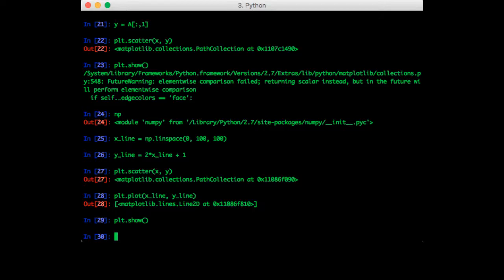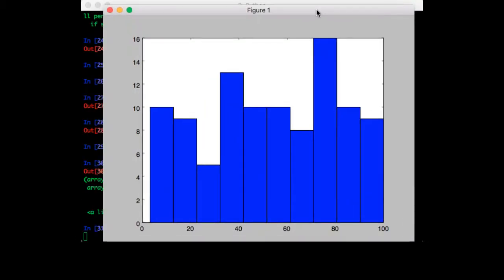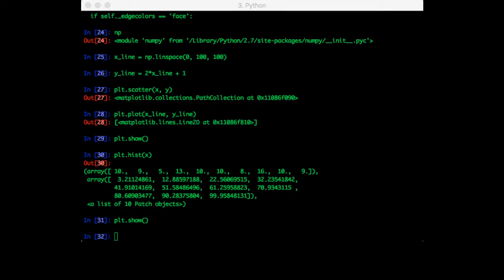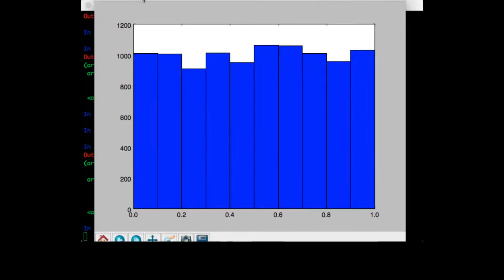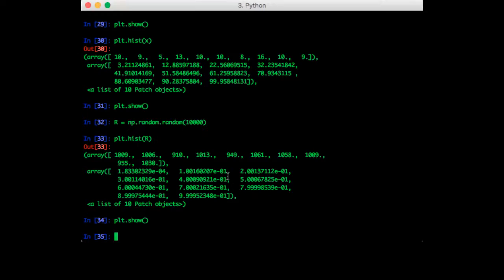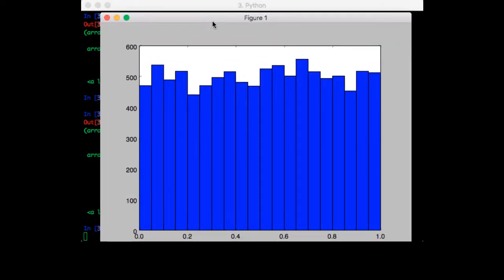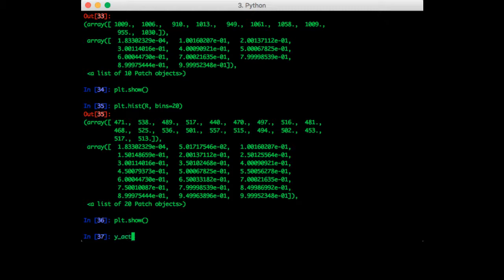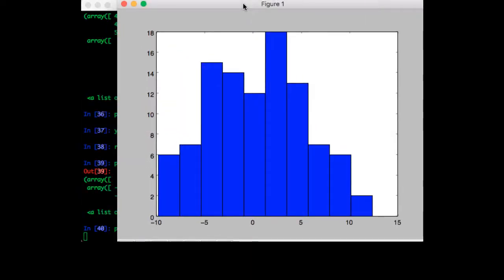Histogram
Deep Learning Prerequisites: The Numpy Stack in Python